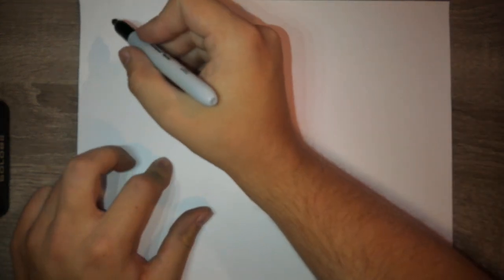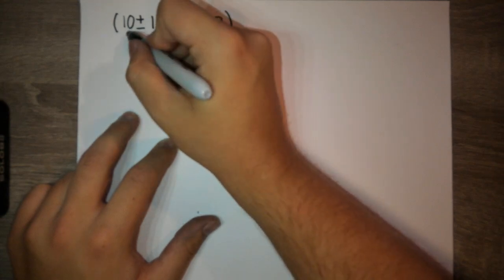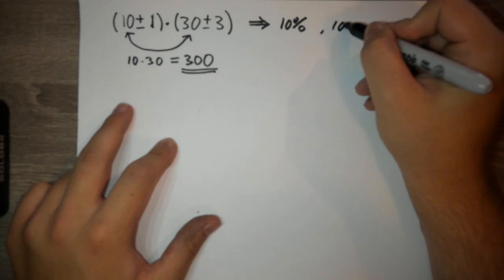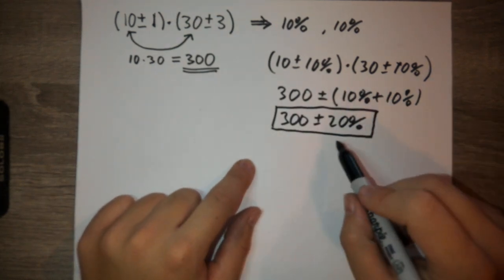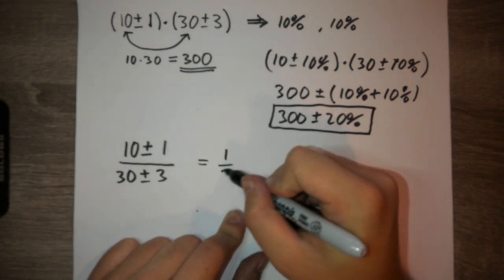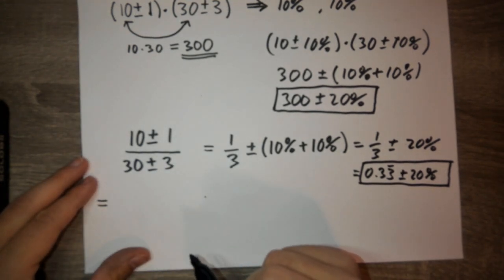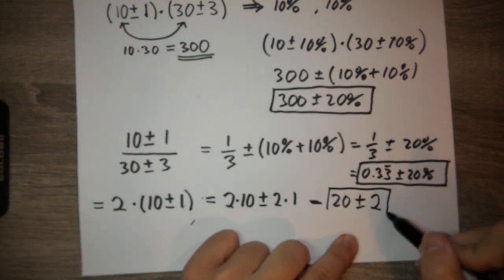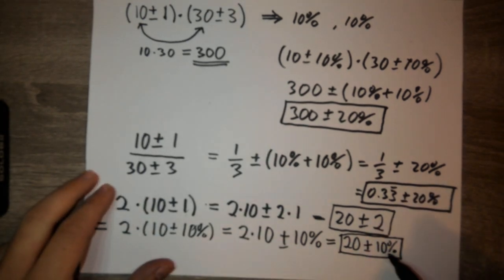Introduction to Physics - Multiplying/Dividing Uncertainties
In this video I demonstrate how to multiply and divide uncertainty values as well as how to multiply uncertainties with constants.